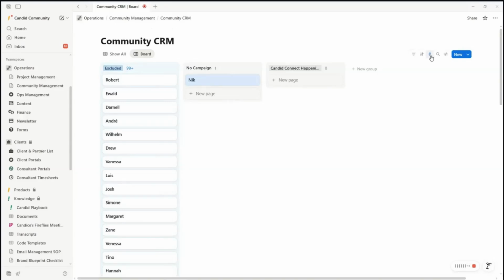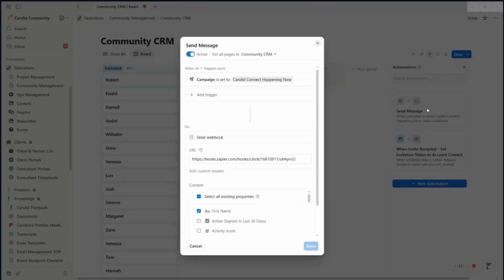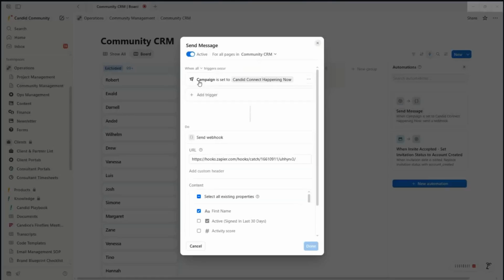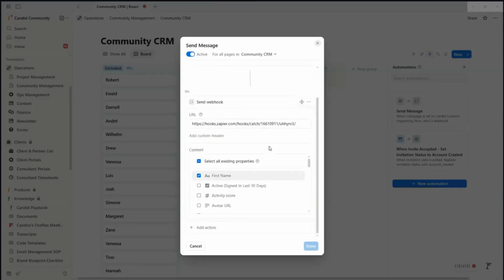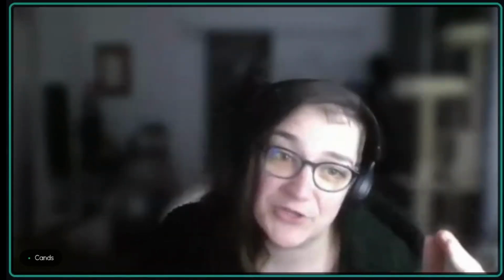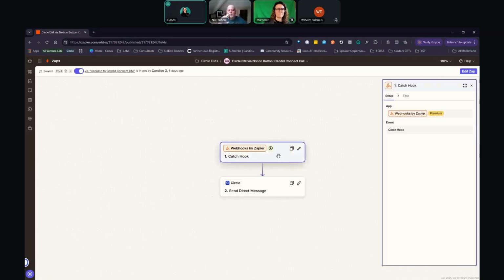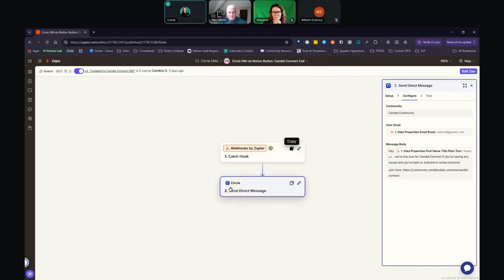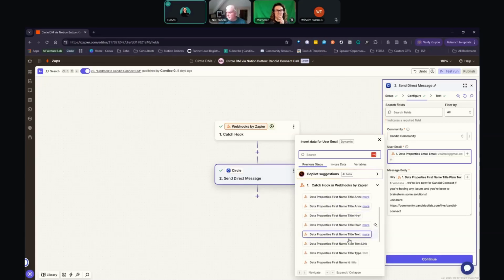How I Automated Circle.so DMs with Notion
Ever wish you could send personalised DMs in bulk to your Circle community—without copy-pasting or upgrading to an expensive package?

In this video, I’ll walk you through my exact scrappy system for sending automated, personalised Circle messages straight from a Notion board, using just 2 steps in Zapier (free plan!).

✅ Works with @Notion automations
✅ Free-tier friendly (yes, even on @Zapier)
✅ Perfect for campaign reminders, event nudges, or new member welcomes

👋 I’m Candice, founder of Candid Collab—where we help scrappy entrepreneurs scale with systems, not stress. We do radical candour, zero tech spiral, and repeatable growth, all powered by community.

Let’s build smarter, not sweatier.